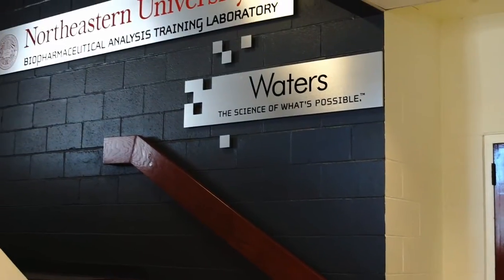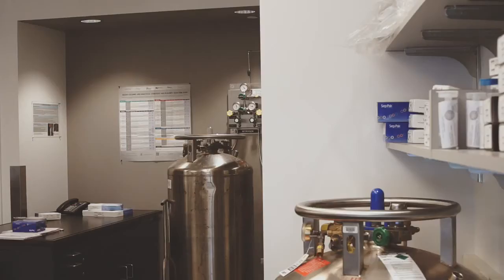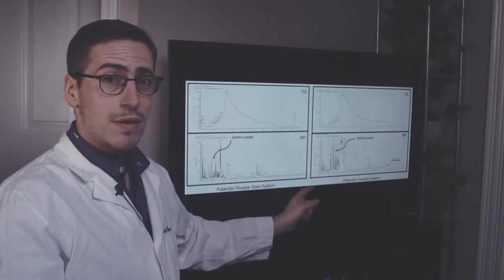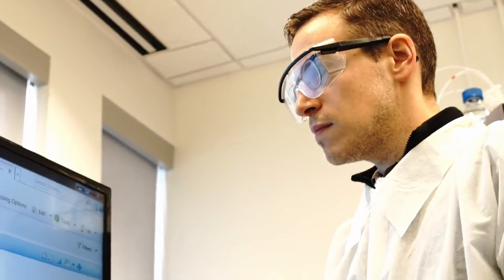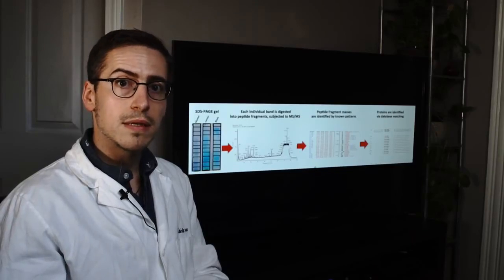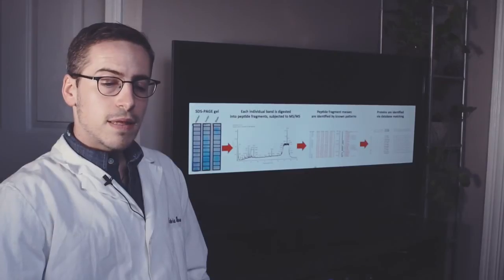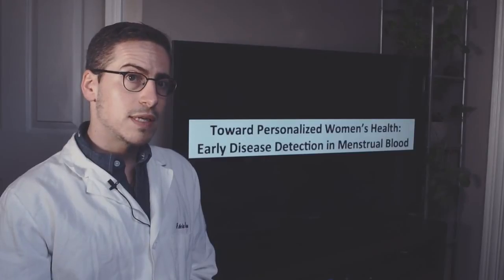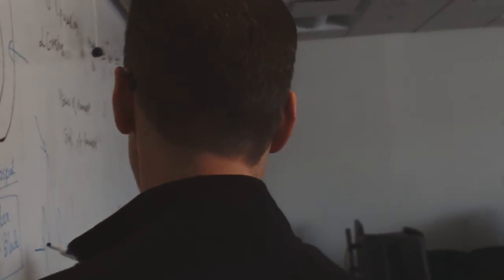John de la Parra, Northeastern BATL Laboratory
Ethnobotanist and phytochemist John de la Parra discusses a novel translation of his work -- analyzing a different type of very complex samples at the Biopharmaceutical Analysis Training Laboratory.